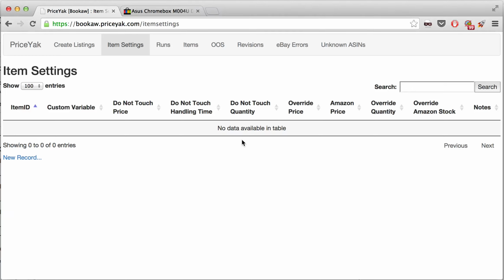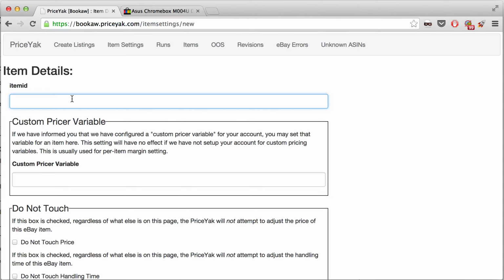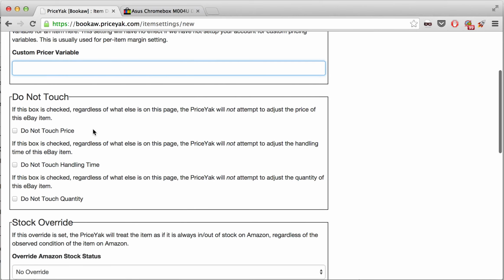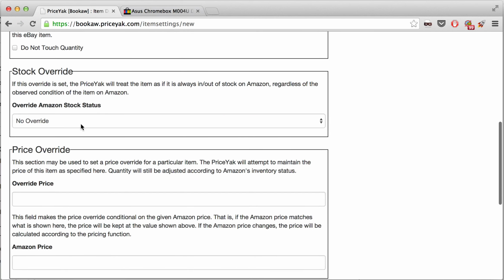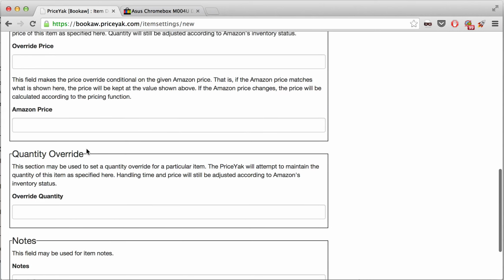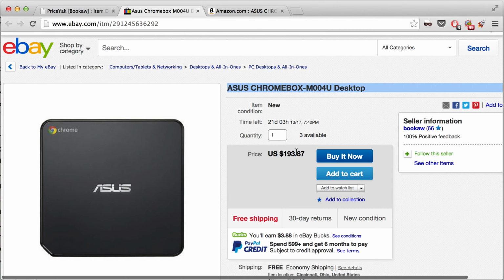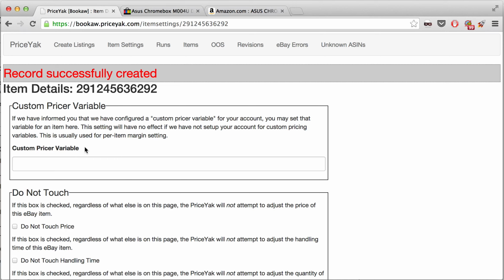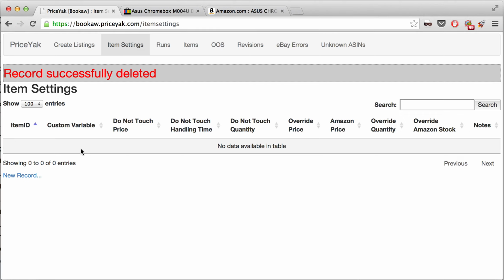PriceYak: Item Settings Tab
You can use the Item Settings tab on PriceYak to setup per-listing rules for the PriceYak repricing system.